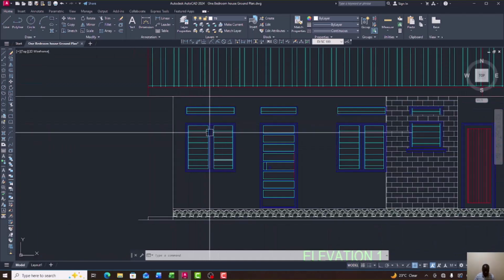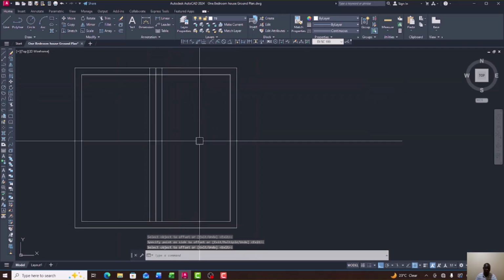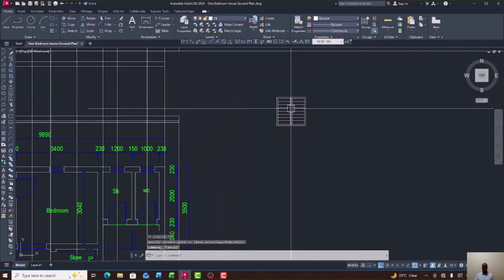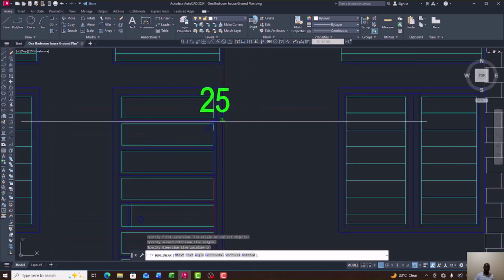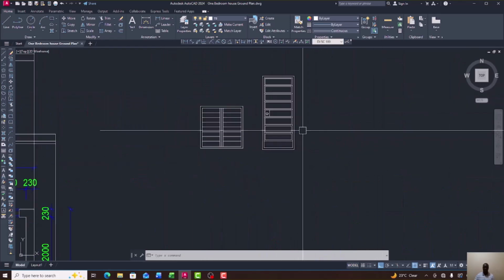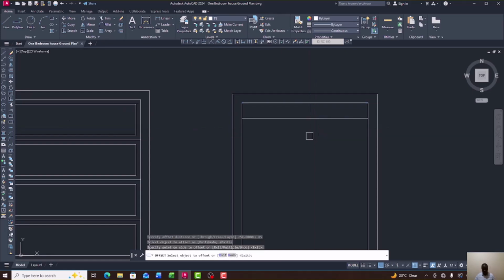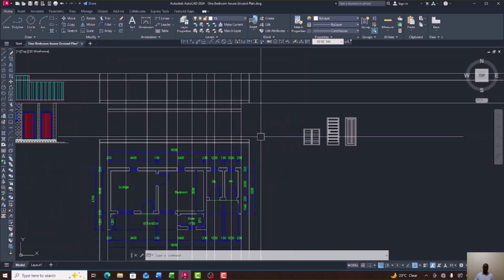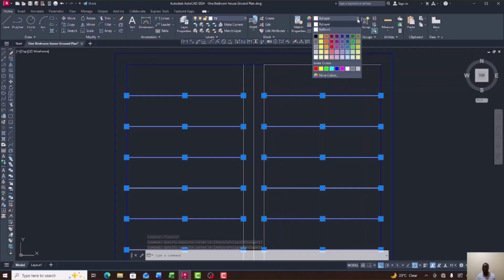One bedroom house part 3- Drawing Doors and Windows in AutoCAD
How to Draw Doors and Windows